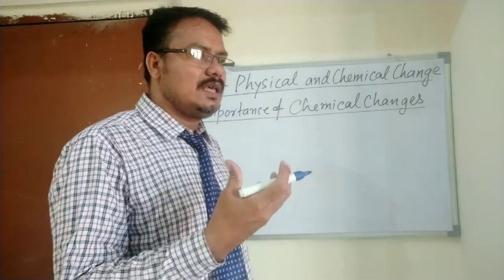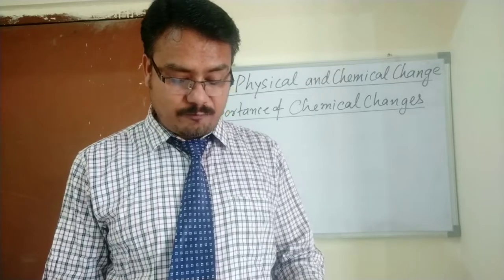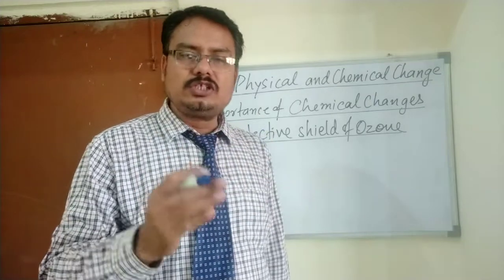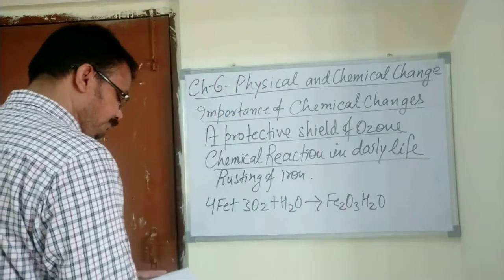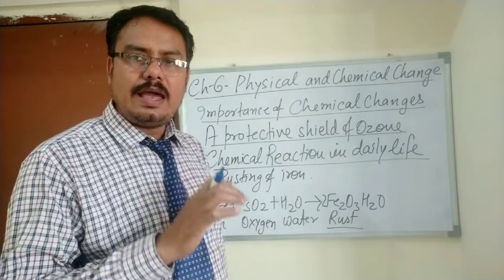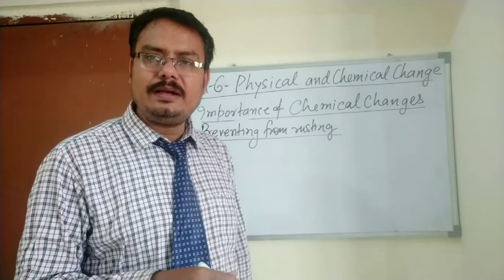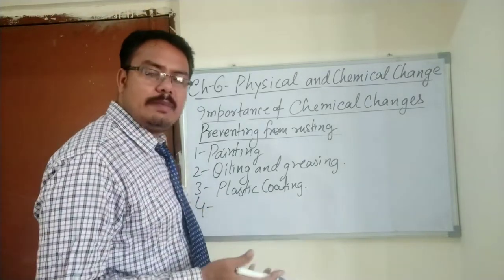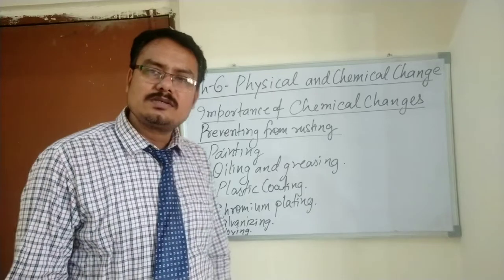Class-7-Ch-6-physical and chemical change.(duration-23:19